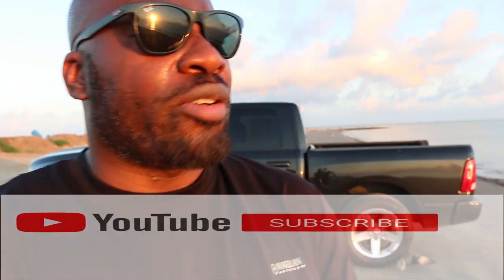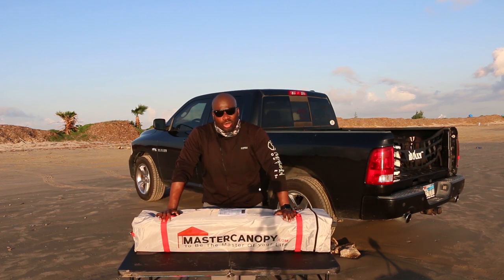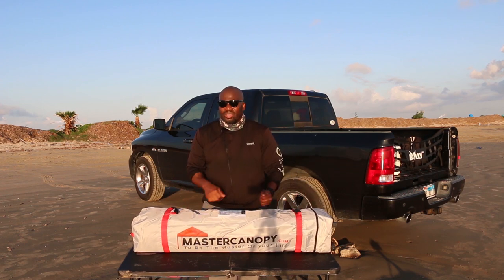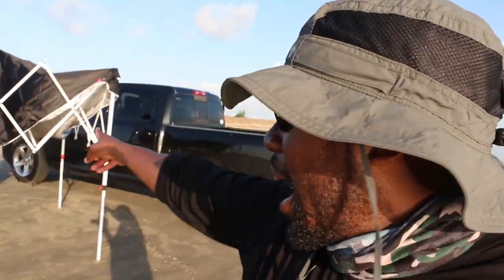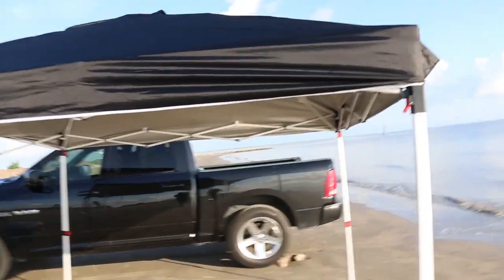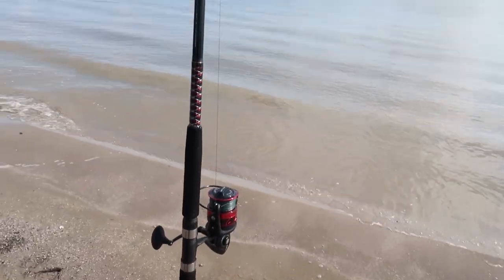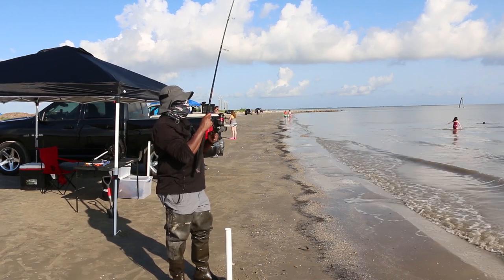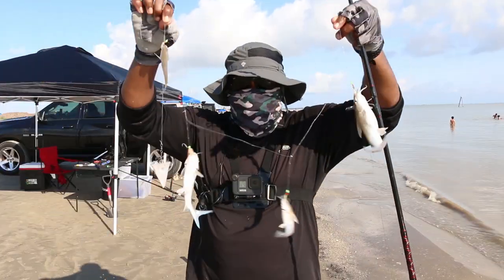SOLO TRUCK CAMPING | CATCH and COOK at the TEXAS CITY DIKE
Check out all the gear featured in this episode So I headed to Texas City Dike to attempt a solo catch, camp, and cook on the beach side of the Dike (a first for me) and things did not go as planned...as always.

Camera Equipment:
Canon G7X Mark II
DJI Mavic Mini 2
Canon 70D batteries

Accessory Gear:
Simms Wade Boots
Waterproof socks
Outdoor stove top
4-pack Propane
Folding landing net
5 gallon water station
Digital scale
Cooking Apron
3 oz crocodile spoons
Swiss Pocket Knife
Solar Portable Charger